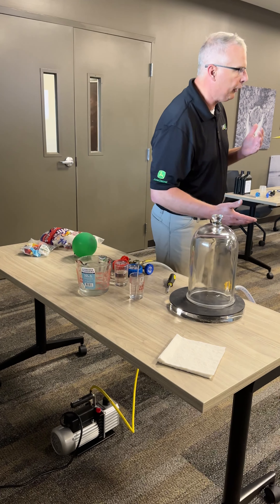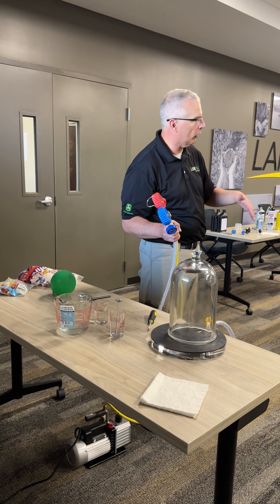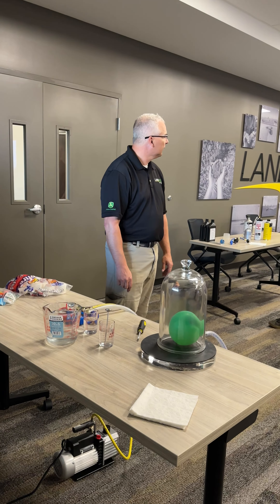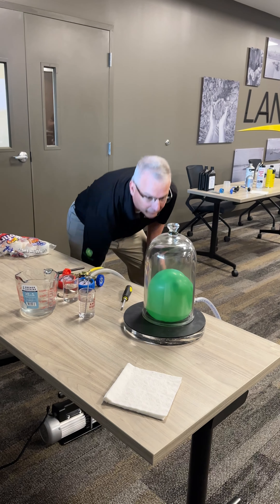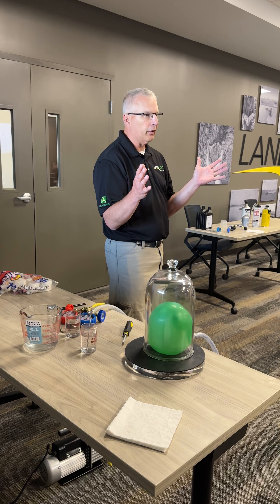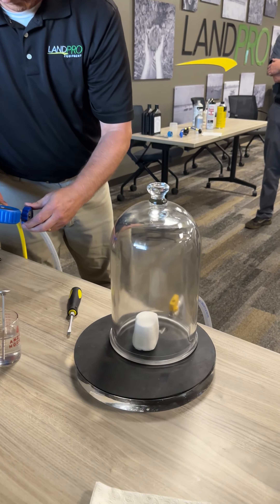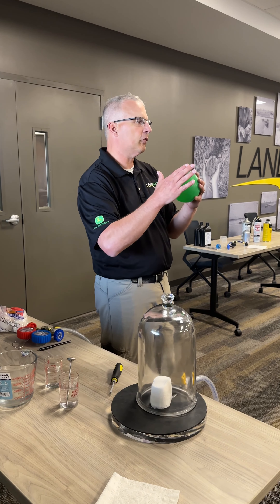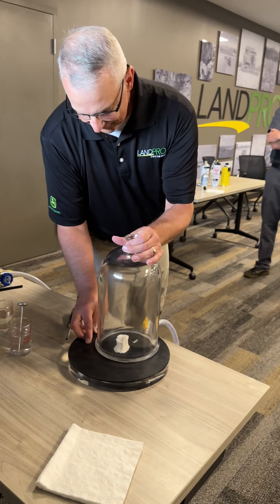Teaching vacuum importance in an air conditioning class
Some people teach with the goal of making sure you know how much they know.
And then there’s a true teacher – that teaches with passion and creativity and the desire to make people ask questions and want to learn more.
That is Matt Hibbard our Certified Dealer Instructor!
Watch this video to see Matt teach more about vacuuming in his Air Conditioning class this morning!